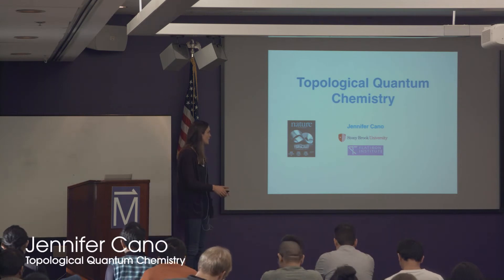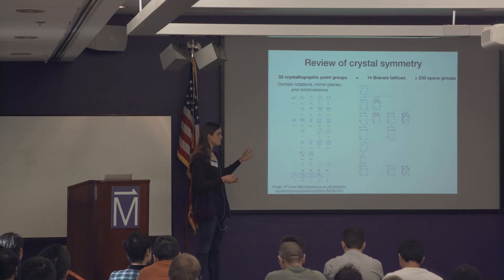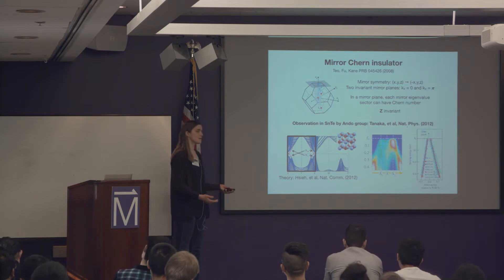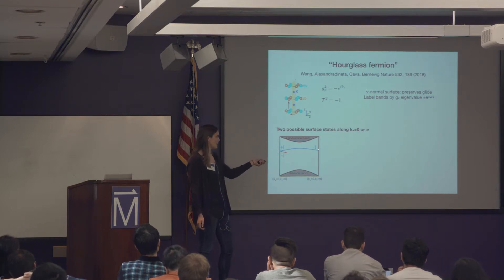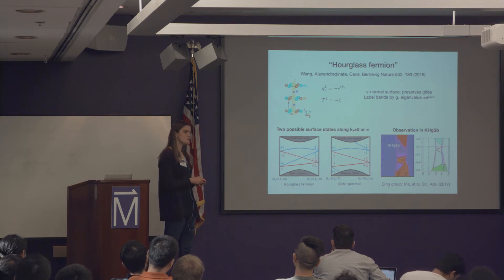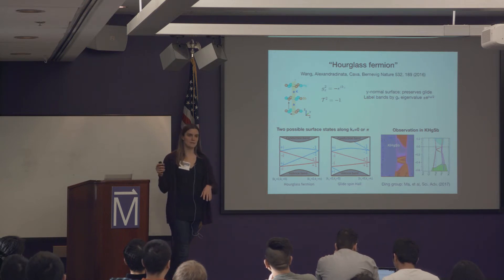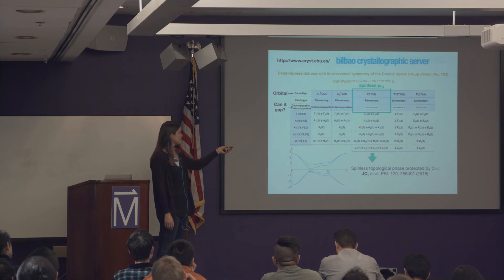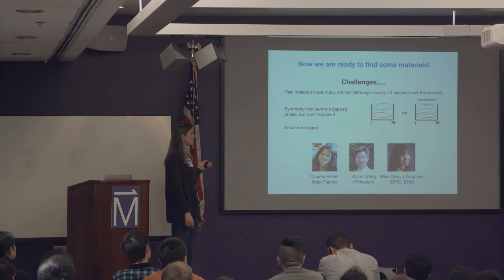MagLab Theory Winter School 2019: Jennifer Cano "Topo Quantum Chem"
Topic: Topological quantum chemistry: Theory

The National MagLab held it's seventh Theory Winter School in Tallahassee, FL from January 7th - 11th, 2019.